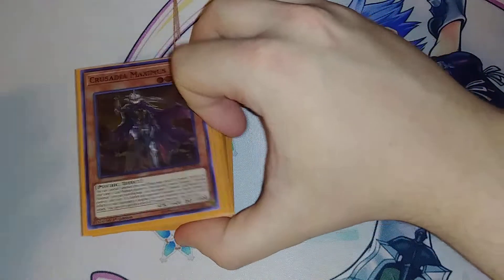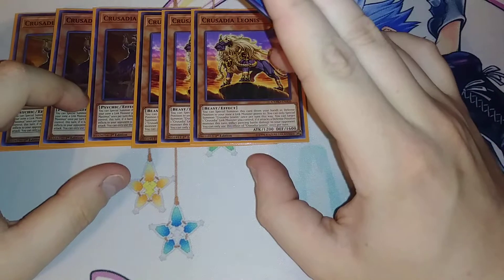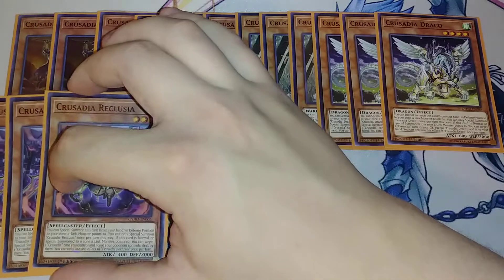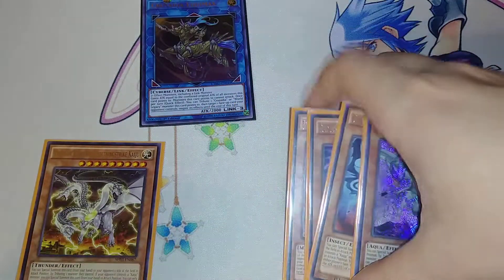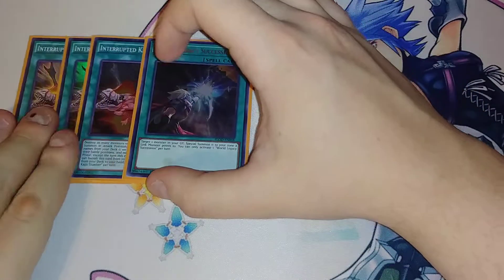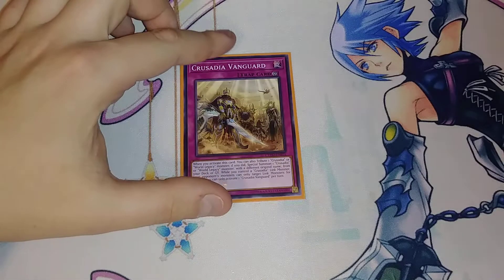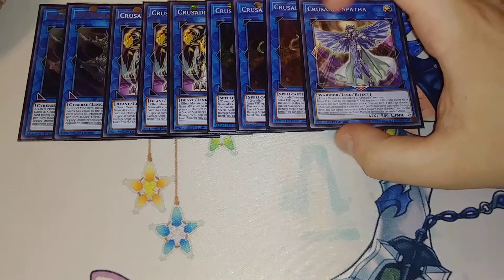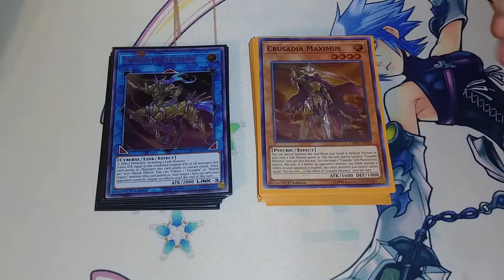YuGiOh AMAZING!! Crusadia Deck Profile Ft. DarkArmedDuelist